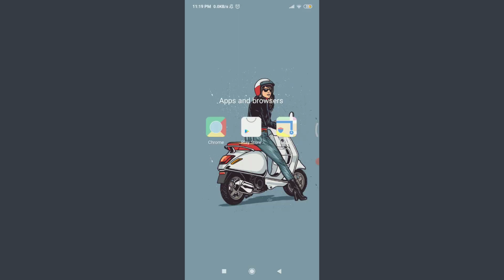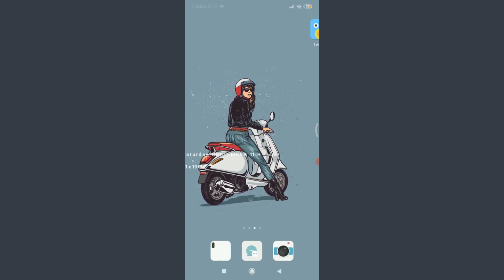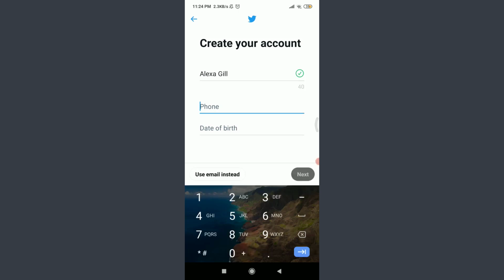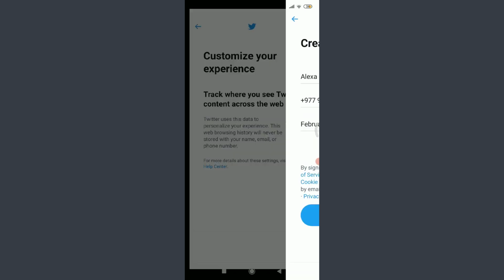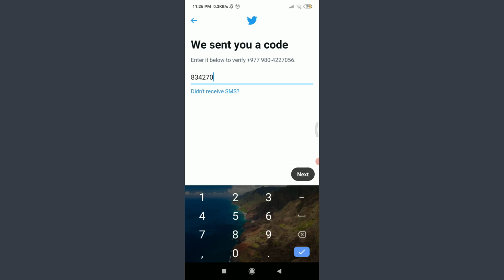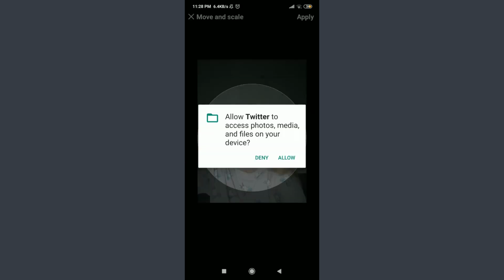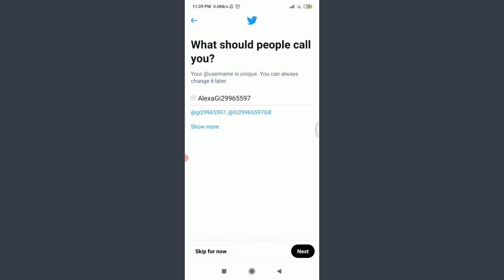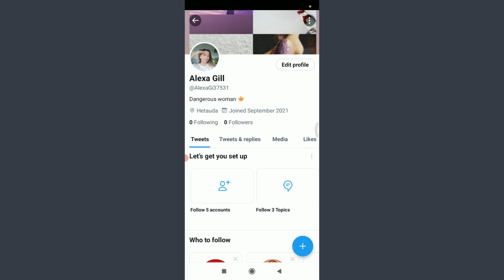How to Download Twitter App & Create New Account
In this video I will guide you in step by step process on how to download twitter app on your Android phone and create a new account on it.

What can you do with the Twitter app?
How can I install Twitter on my phone?
Is it safe to download Twitter for Android?
Where do I find the Twitter app on my iPhone?